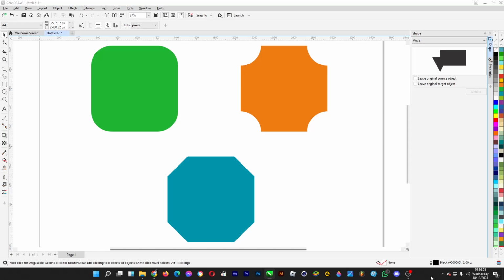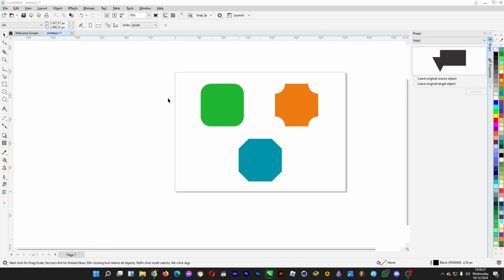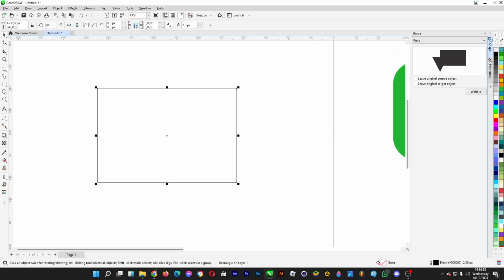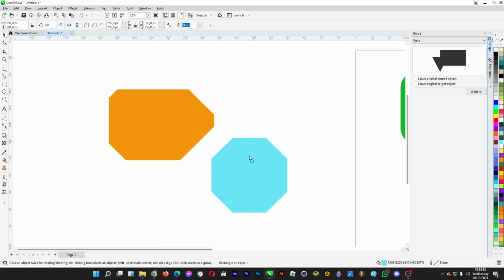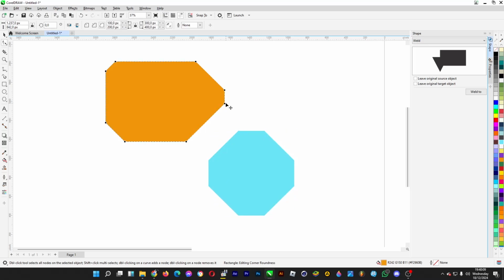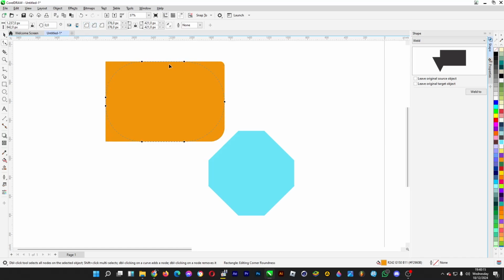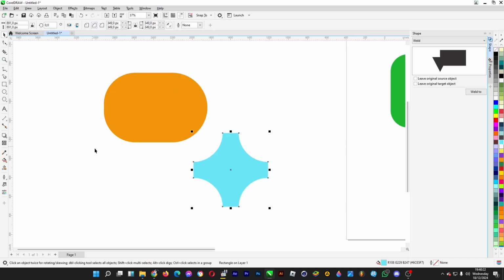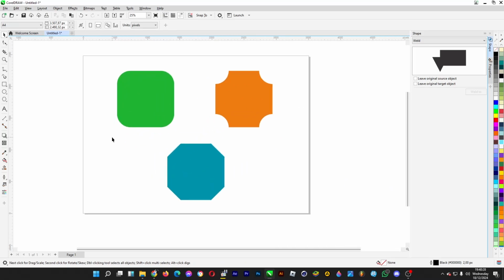⭐ HACKS: How to Round Corners in CorelDraw (Quick Tutorial) | FIX Problem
Here's how you can quickly round corners of a rectangular objectin CorelDraw, a designing program. Plus, you have types of corners of the rectangular object other than the round corners that you can edit the size of, such as the scalloped corners where the corners are trimmed by quarter circles, and chamfered corners where the corners look diagonal. Easy designing!